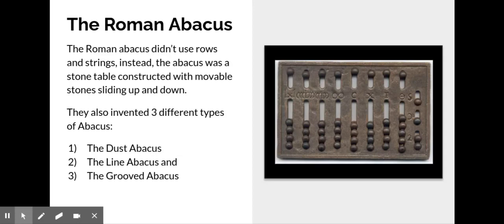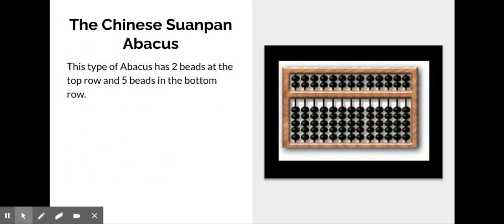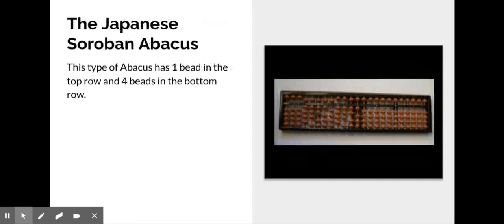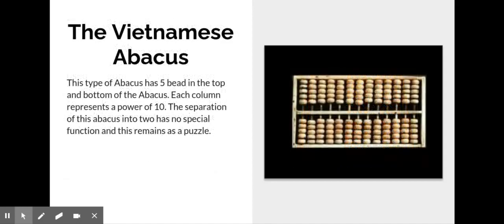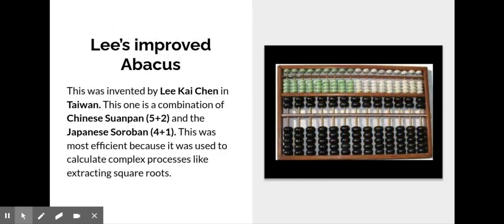Types of Abacus! | Vishnu Varshini Vlogs!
Hi everybody!!! this video is going to be on different types of abacus. Here is the link to know more about abacus (credits)